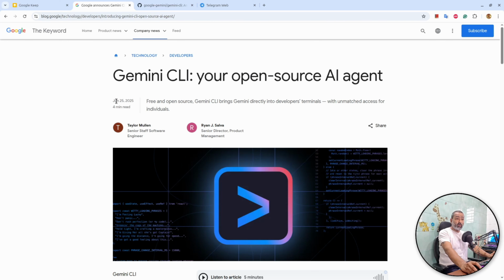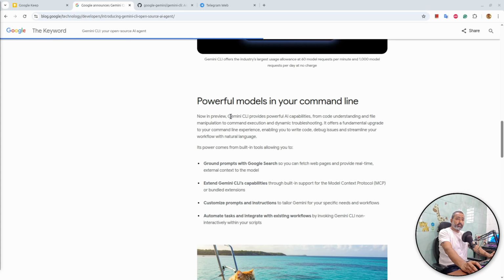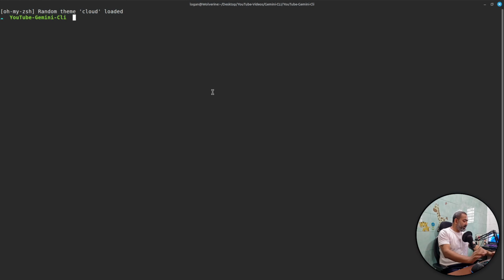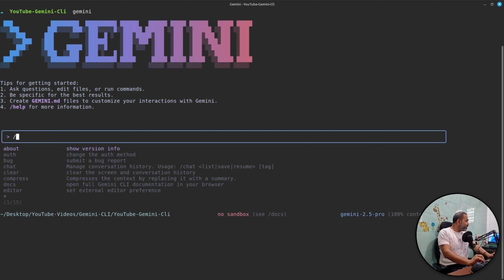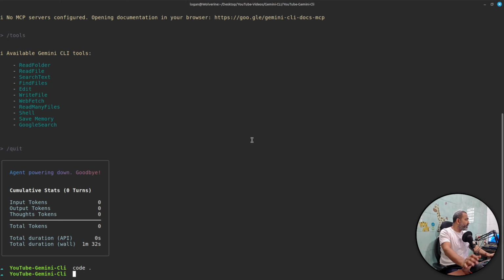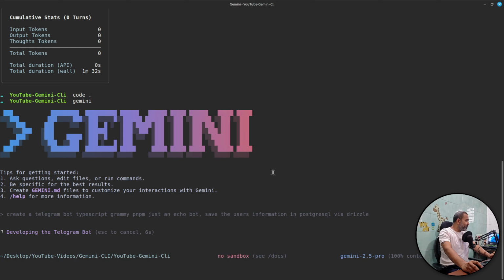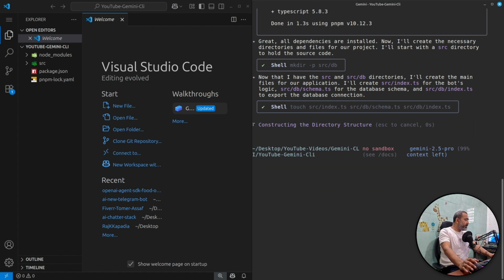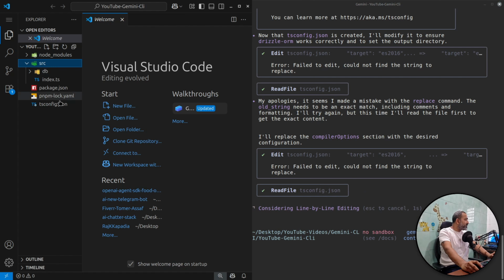Gemini CLI: Google’s Free Open Source AI Agent for Developers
🚀 Meet Gemini CLI – your open-source AI agent in the terminal, powered by Google Gemini!

In this video, I’ll show you how to install and use Gemini CLI, the latest open-source tool from Google that brings Gemini 2.5 Pro directly into your terminal.

💡 What you’ll learn:
What is Gemini CLI and how it works
How to install and log in using a Google account
Access Gemini 2.5 Pro with 1 million token context for FREE
Hands-on demo: Build a secure Express.js API with JWT in seconds
Bonus: Use Gemini for shell commands, scripting, and more

🎁 Best Part?
No paid subscription needed
60 requests/minute and 1,000/day – all for FREE
Apache 2.0 Licensed and developer-friendly

📦 Whether you’re writing code, exploring docs, or automating tasks, Gemini CLI is a game-changer.

✌️ Peace.